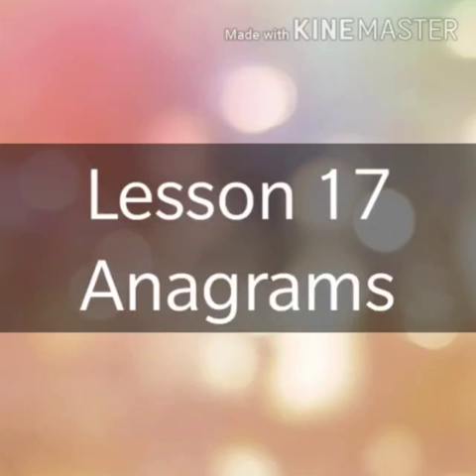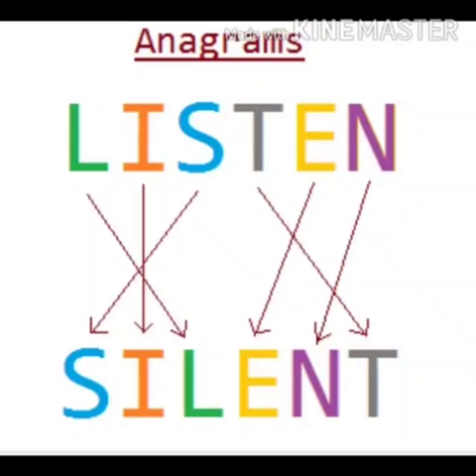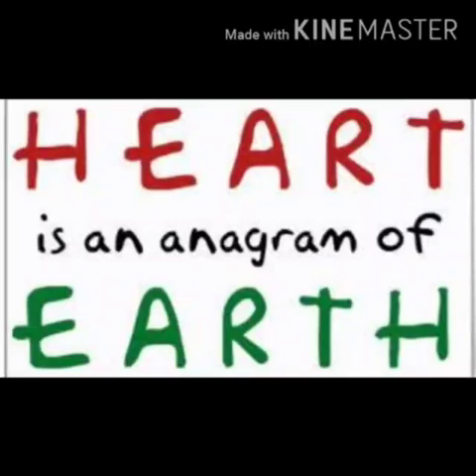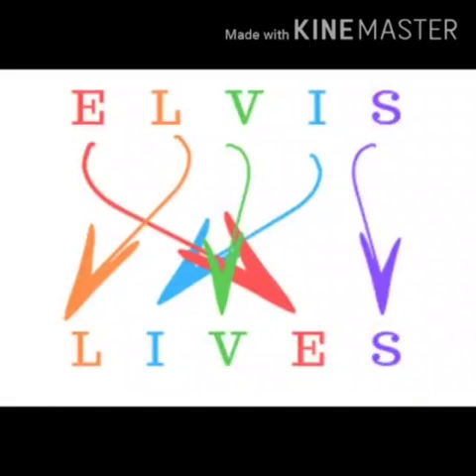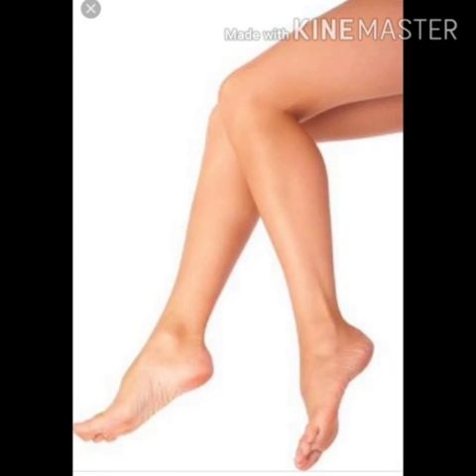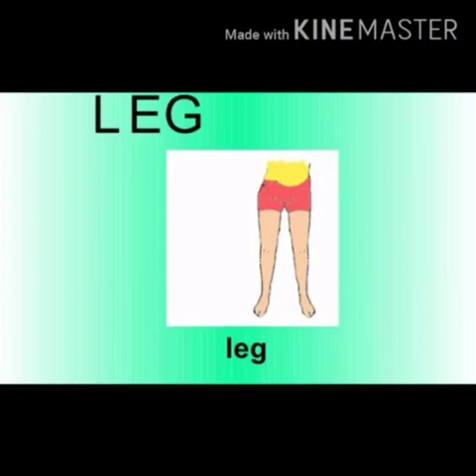CLASS 2 | GK | CHAPTER -17